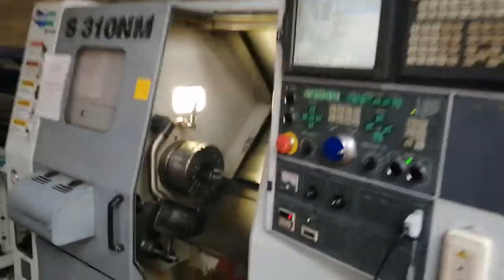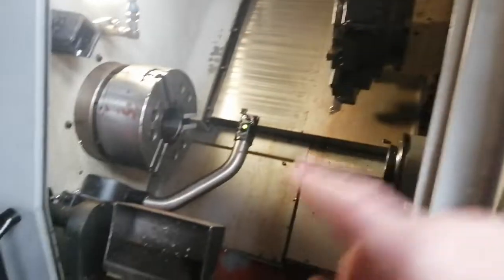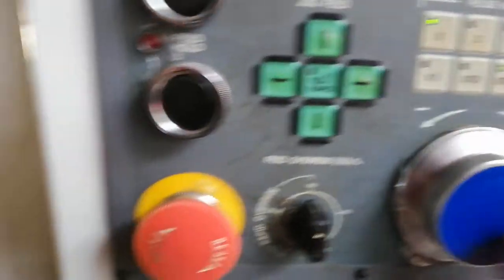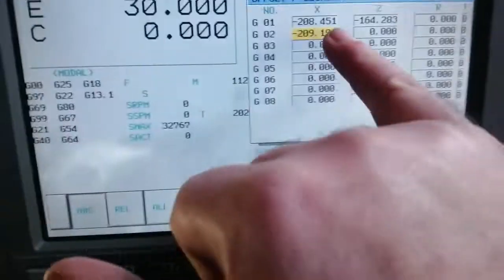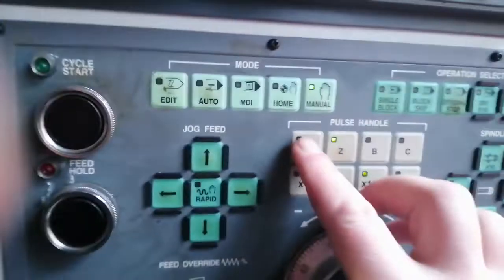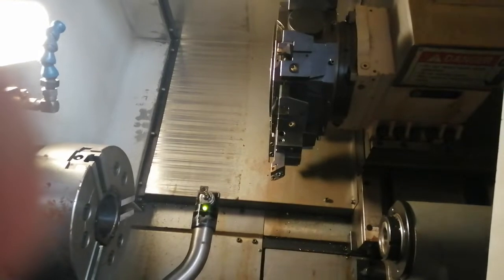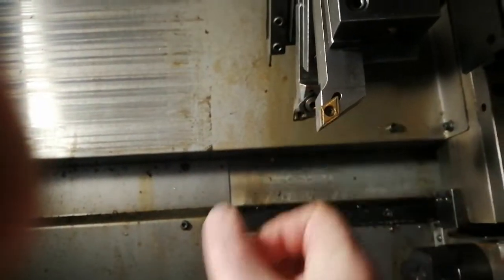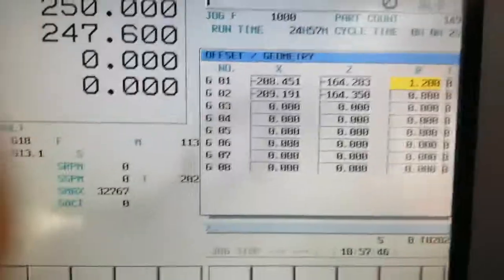Fanuc 21i-tb Doosan - tool setting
Using the TSA sensor